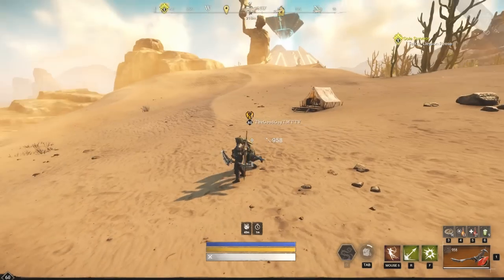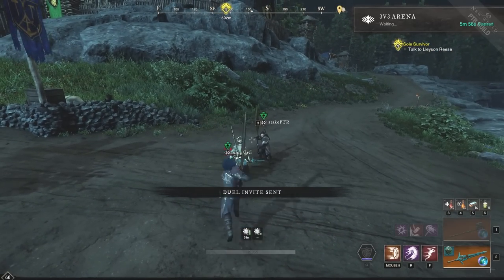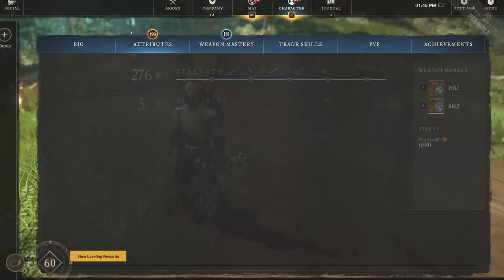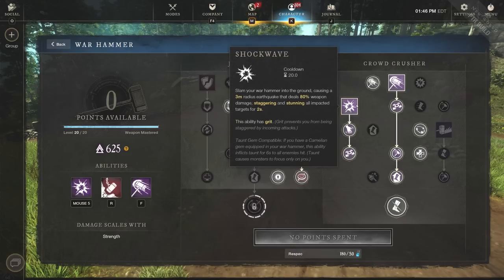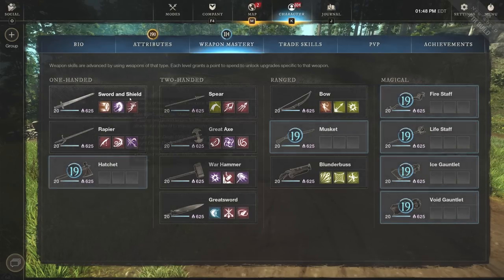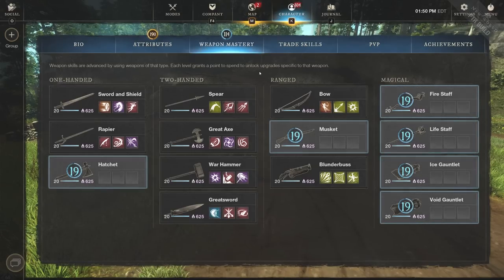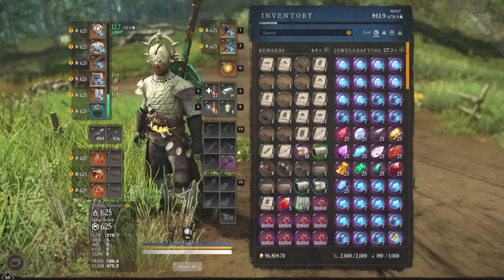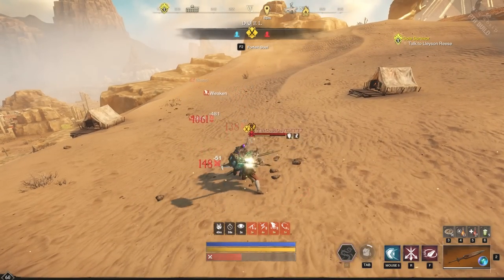DOMINATE PVP with this 1 SHOT COMBO! New World PVP Build & Strong PVP Build Guide Hammer & Sword PVP